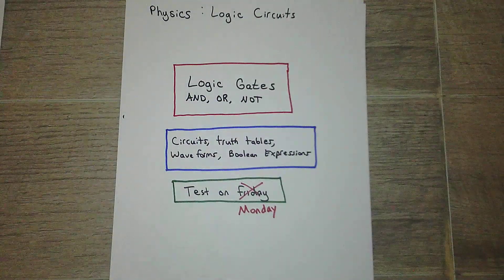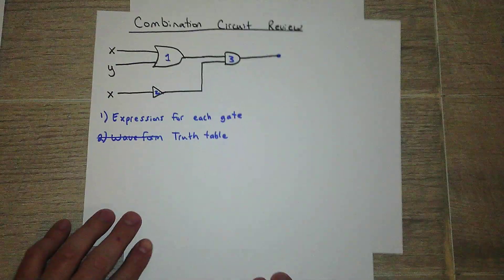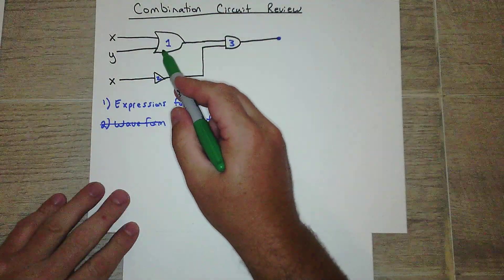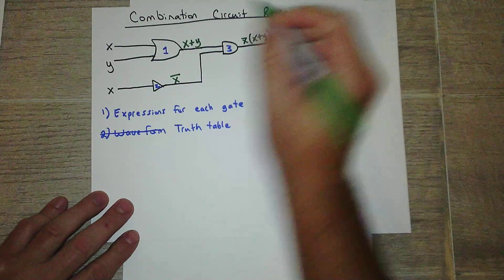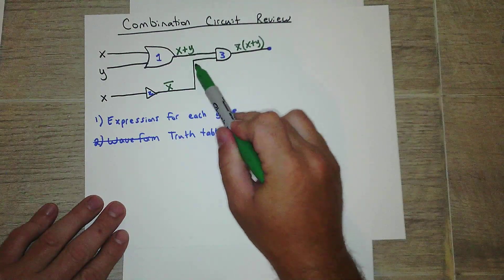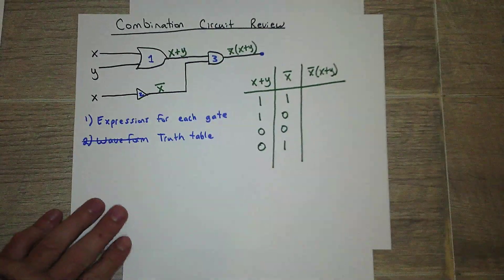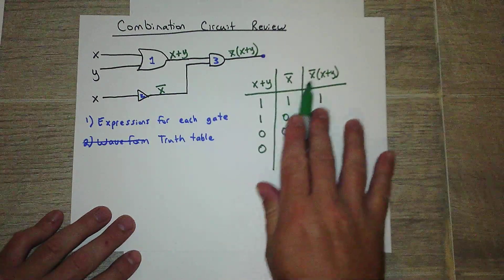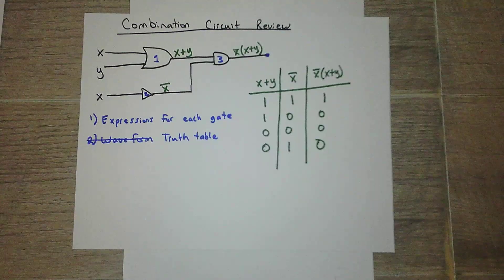Logic Gate review 4 8